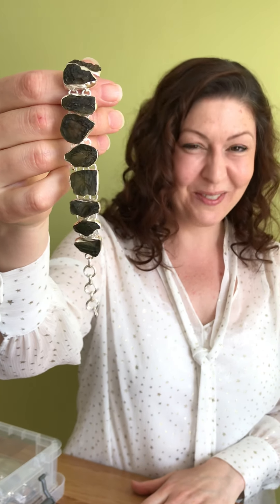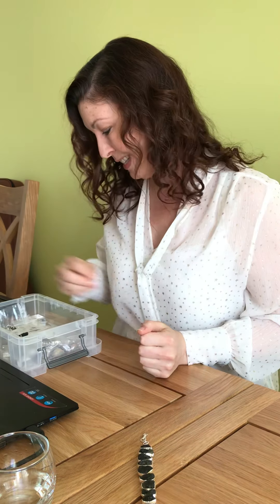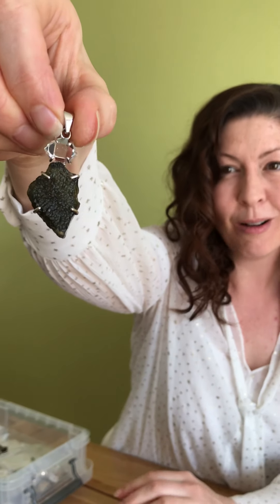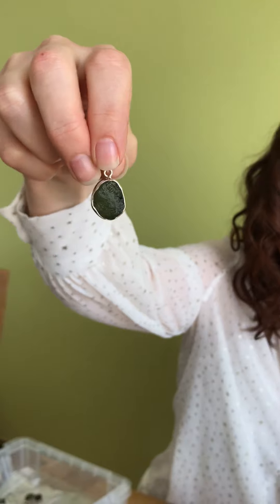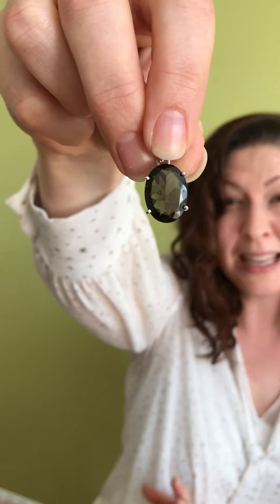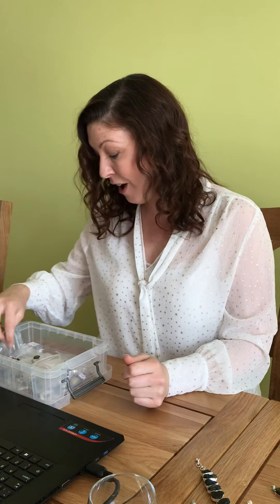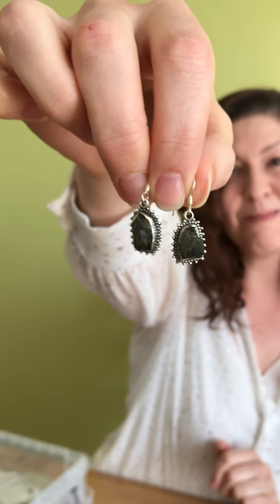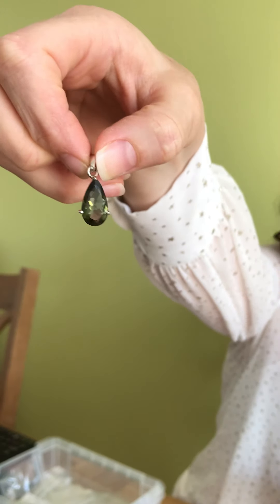New Moldavite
Step into your destiny… Moldavite is this weeks pick of the week. Michelle introduces to you eight hand picked pieces especially for you available for this week only. Moldavite it the crystal of transformation and has been selected as the concluding crystal used in our crystal healing course.  Find all this weeks new pieces along with a great introductory video by Marianna here…
and if you haven’t yet signed up for our FREE online course do it now here…